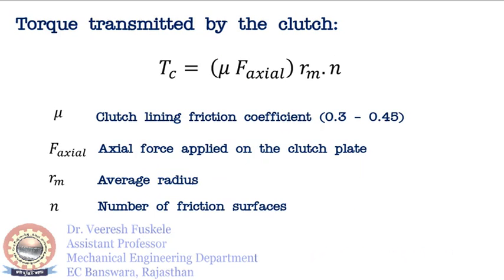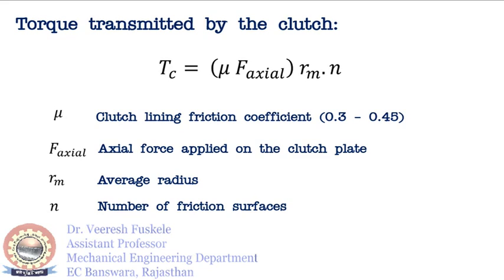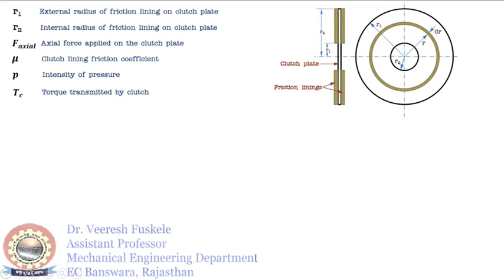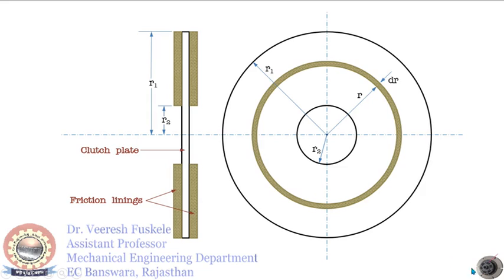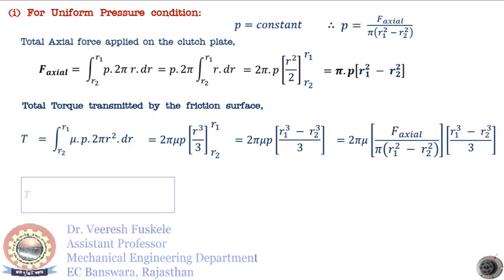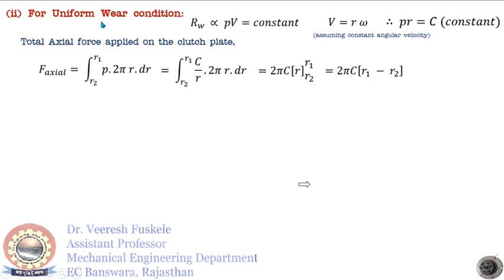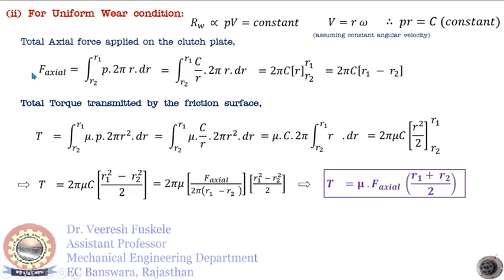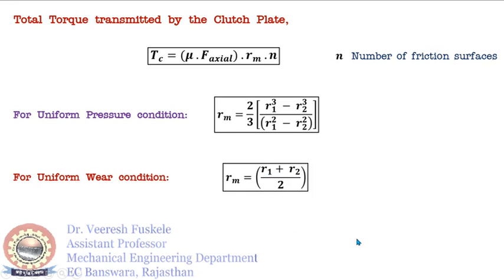Analysis Of Clutch Dr Veeresh Fuskele ECBW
Branch: ME
Semester: IV Semester
Subject: Theory of Machines
TOPIC:  Analysis of Clutch (Uniform Pressure Theory & Uniform Wear Theory)

Stay Updated! 🔔